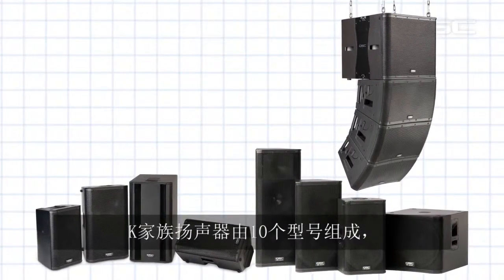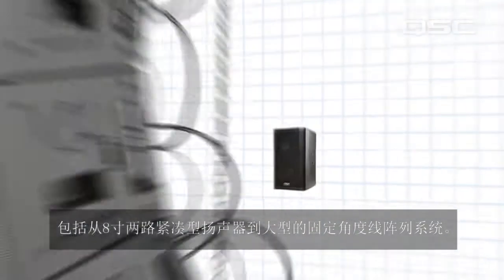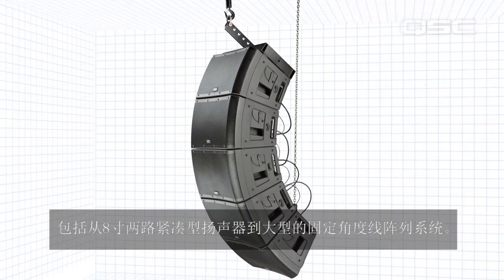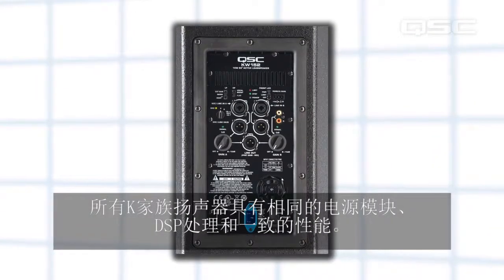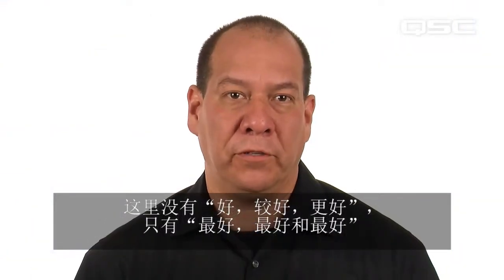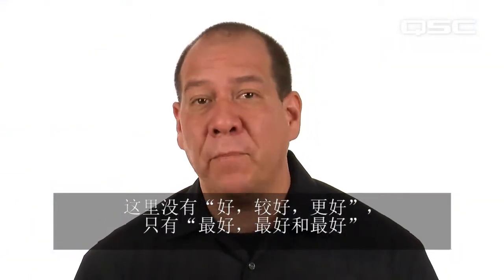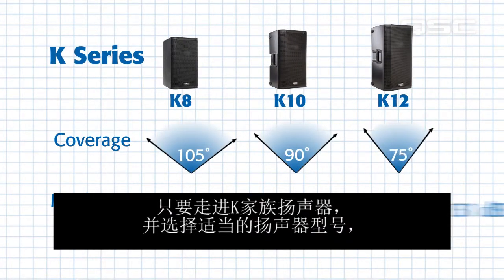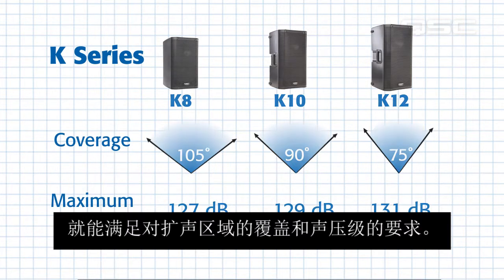House of K - 02 - Installer's Toolkit (Chinese subtitles)